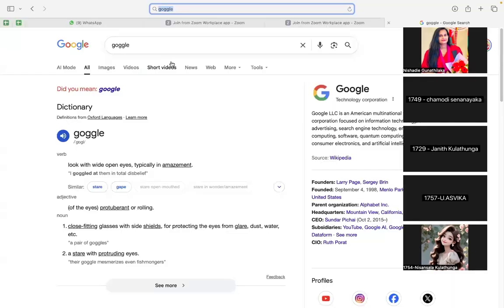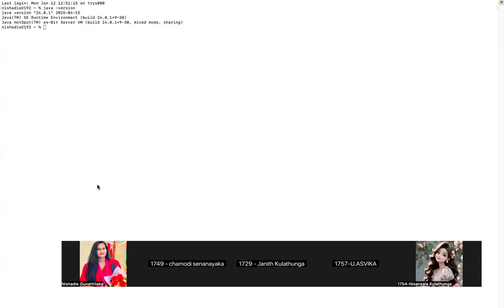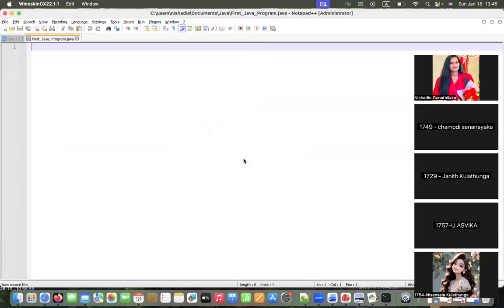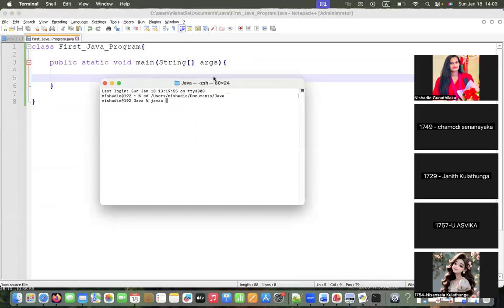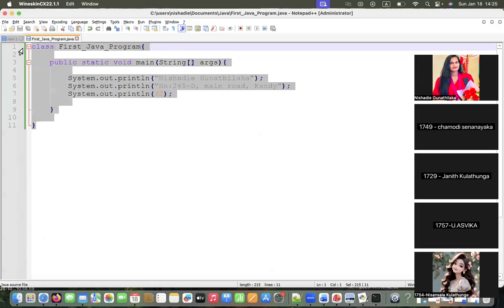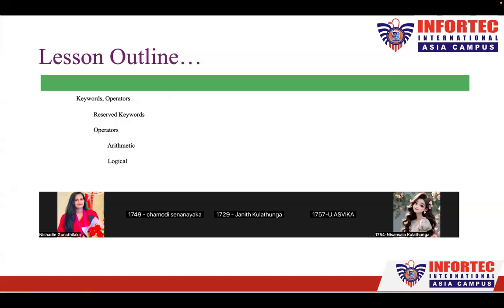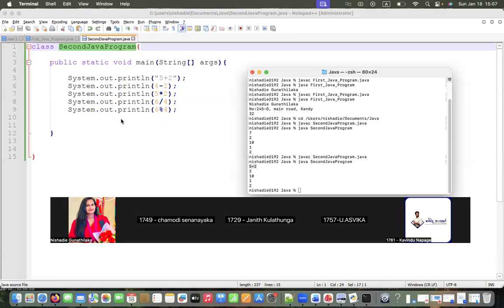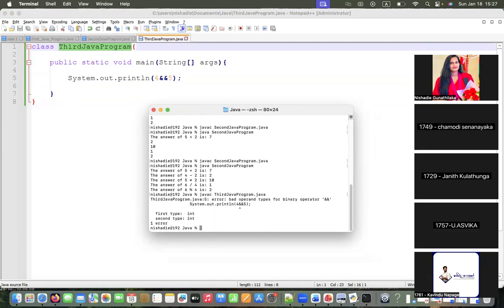BED Batch 10 OOP Day4